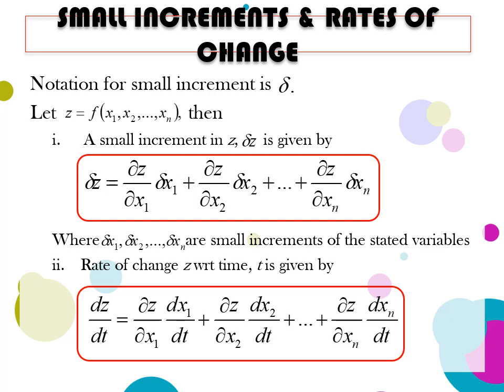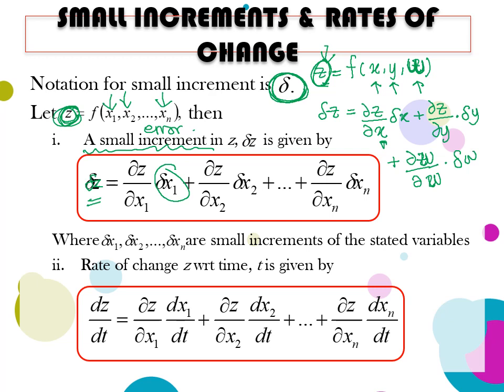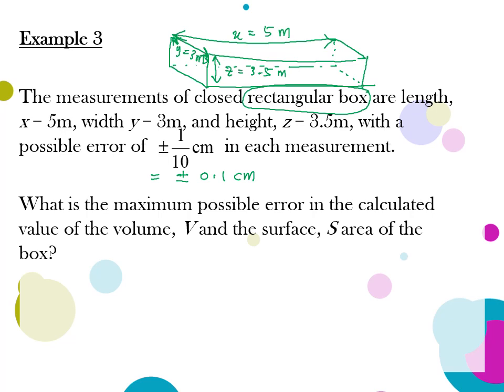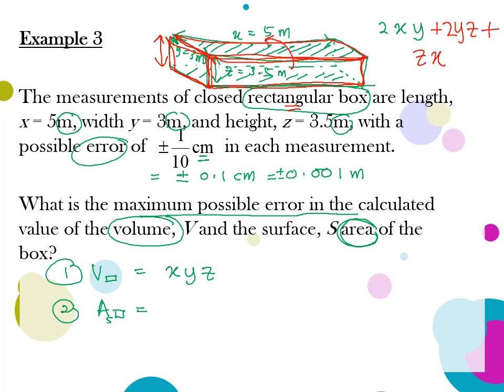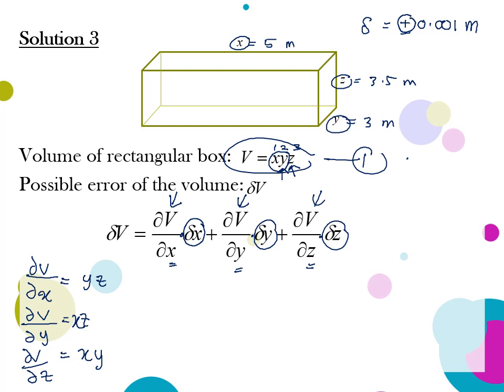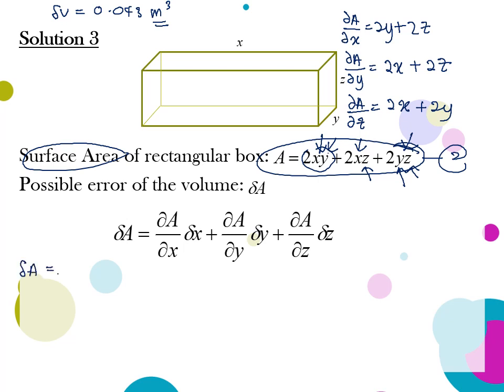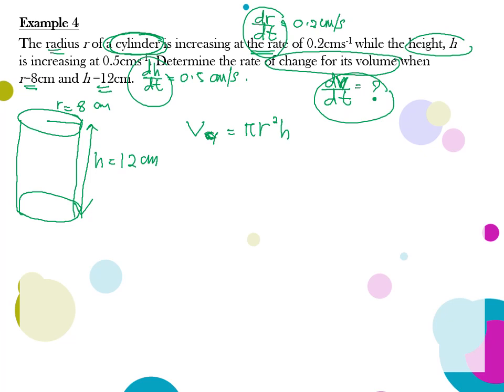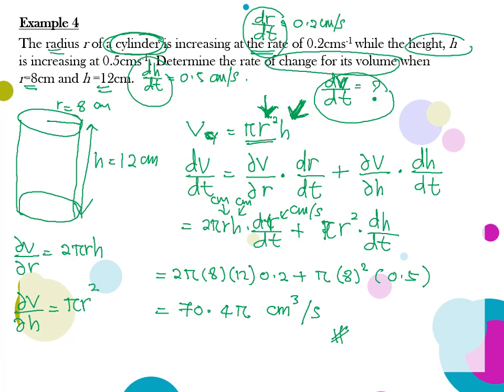Chapter 5 Partial Derivative part 2